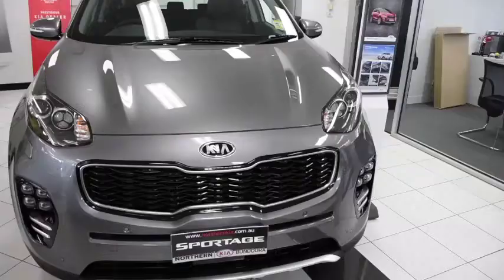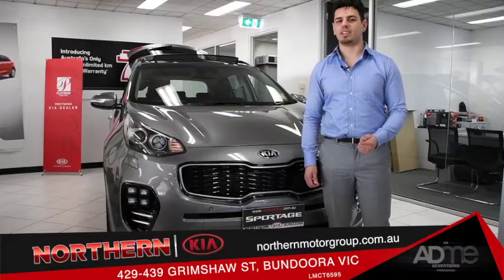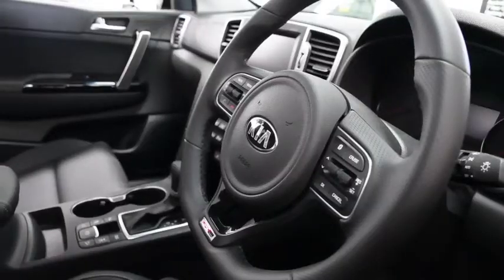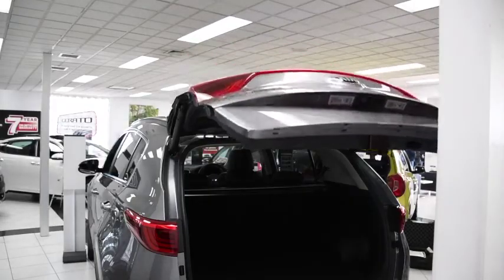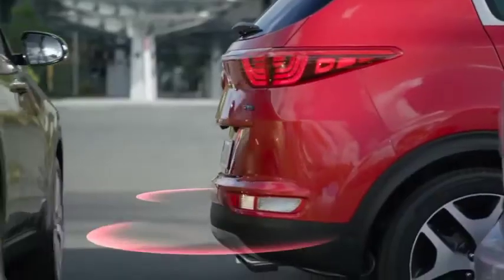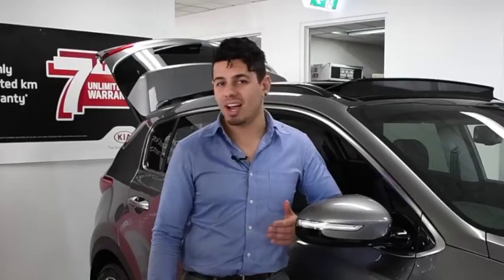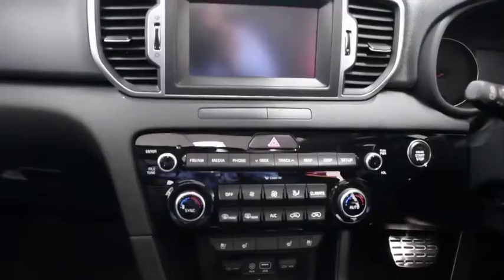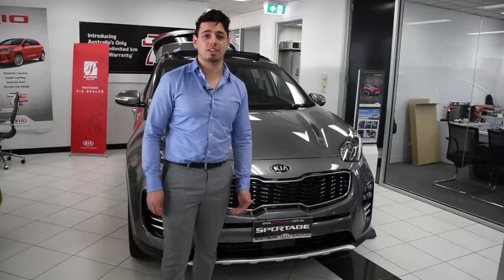Northern Kia Spotage Walk Around